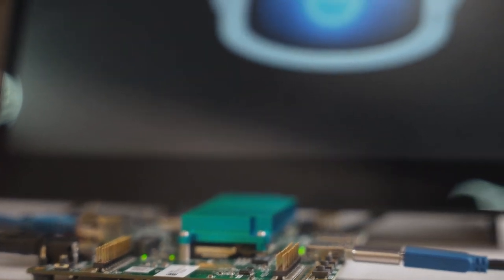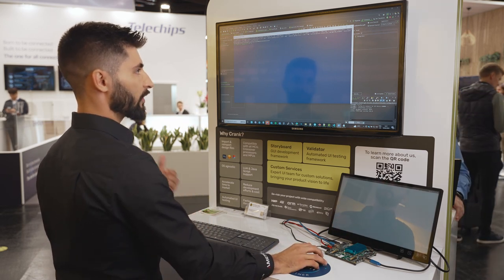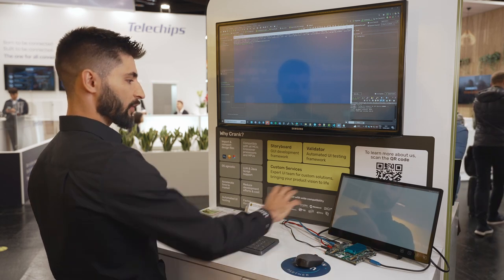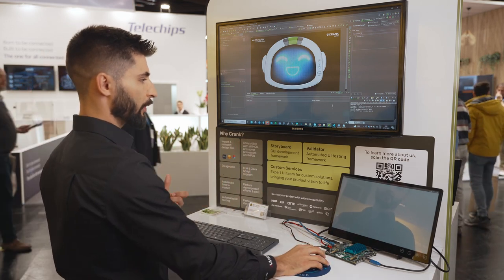Integrating Crank Software with Toradex's i.MX 95 EVK on Torizon | Embedded World 2024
Nick Deeble, Head of Global Sales at Crank Software, and Maximiliano Zapata, Embedded Software Application Engineer, from Crank Software joined us at Embedded World 2024 to demonstrate the integration of Crank Software with the Toradex i.MX 95 Verdin Evaluation Kit!

Our long-standing partner, Crank Software specializes in developing embedded user interfaces and offers engineering services to assist customers in creating high-quality UIs for embedded systems.

In this video, Nick and Maximiliano showcase the Toradex iMX8 Verdin Module with graphical acceleration and a Torizon-based system. Maximiliano shows us how to pull a Weston container with the necessary graphical drivers and deploy a Crank application on top of it. Follow along as he explains the simple steps to build and run containers, using Crank's runtime engine application approach and Docker for easy deployment.

Gain valuable insights into optimizing embedded UI development with Crank Software and Toradex's SoM family!